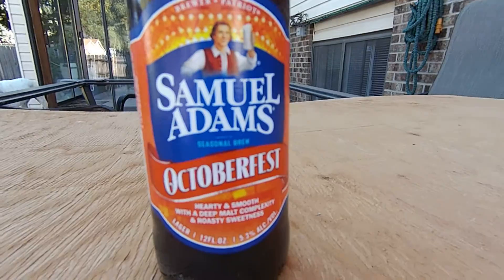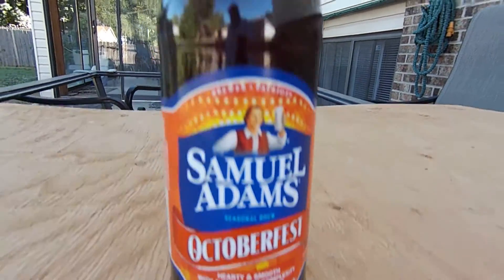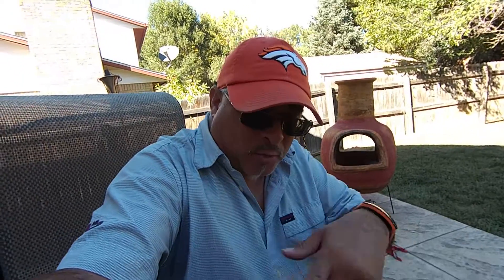Grab a beer and make a tripod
I've invented a new invention. A beer bottle tripod. Check this out.